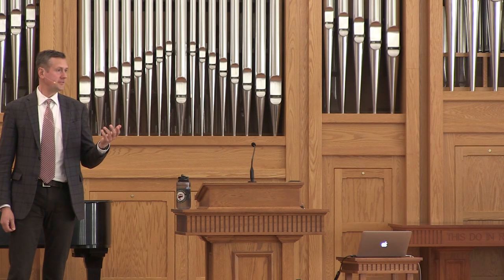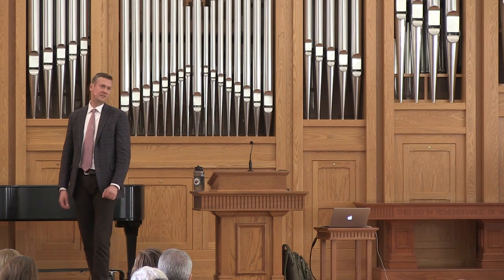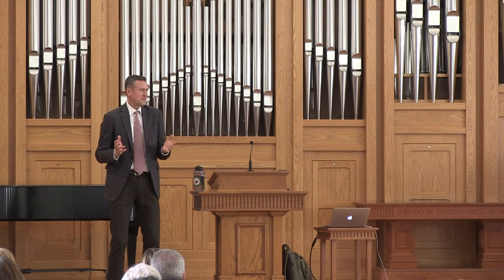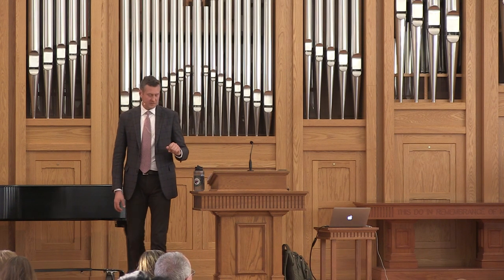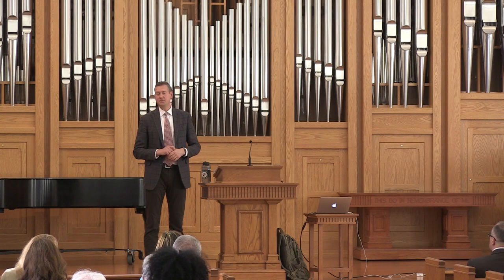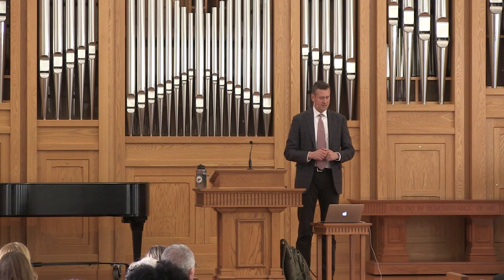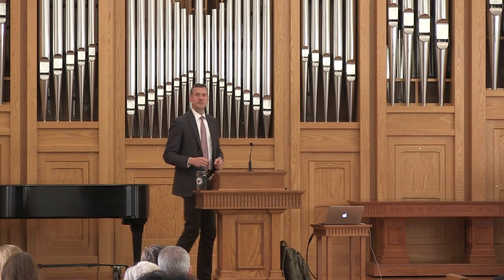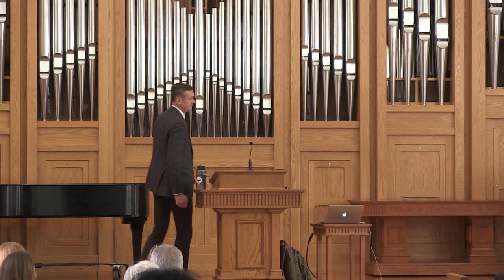"Engaging the World" with Dr. Jonathan Moo (2020 Science & Christian Ministry Conference)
Dr. Moo's lecture was entitled, "Engaging the World: Christianity, Ecology and Climate Change."